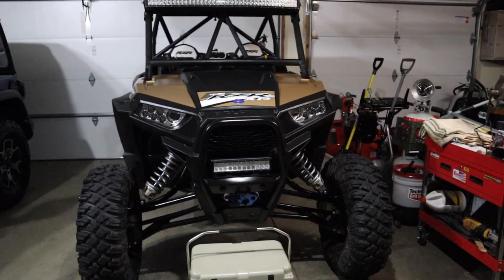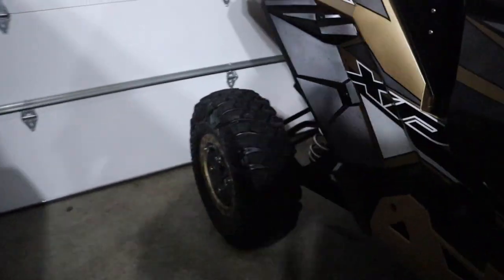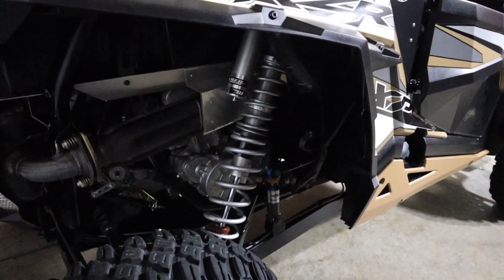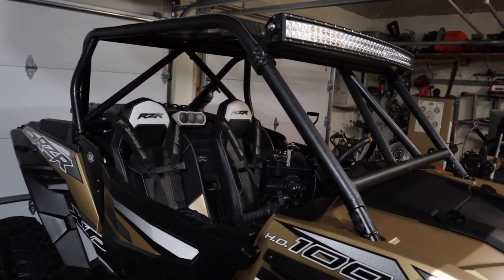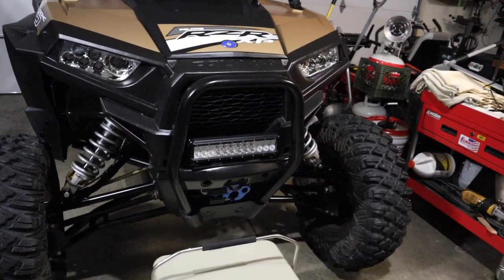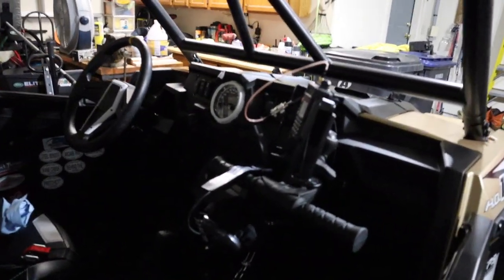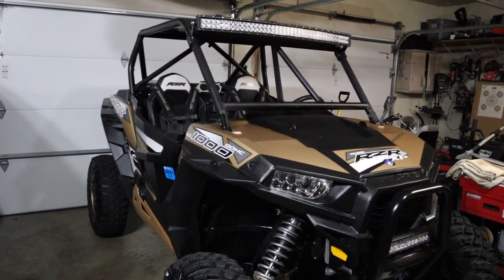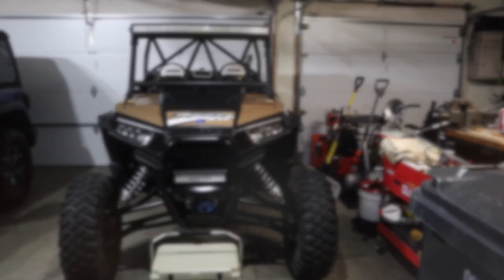2017 XP1K Trail & Rocks Edition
This video is about Twisted Trails & Sparks - XP1k TRE